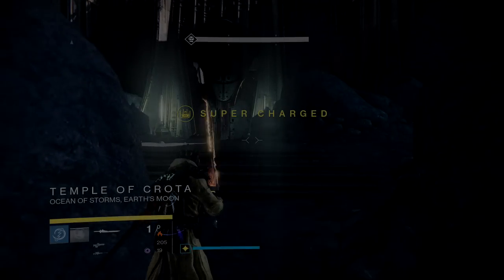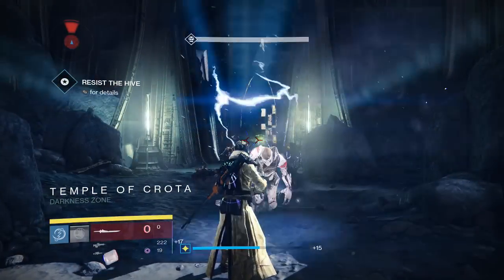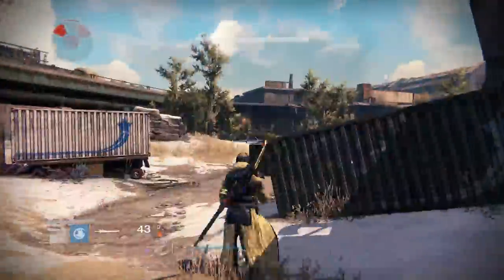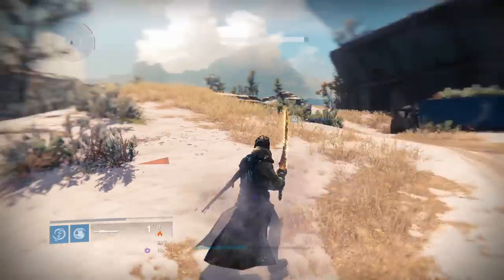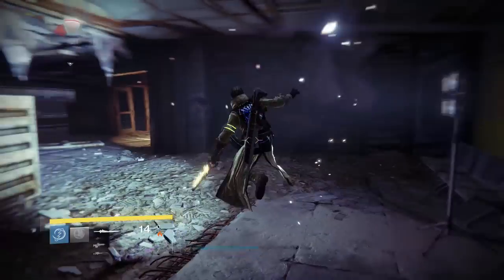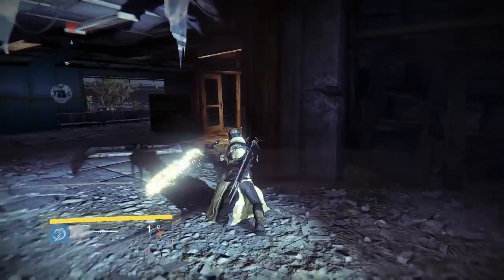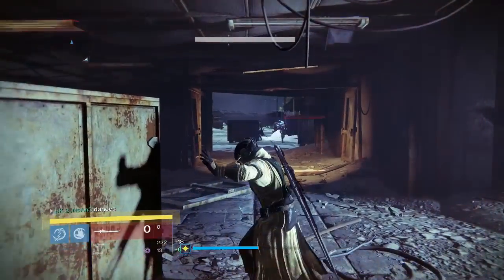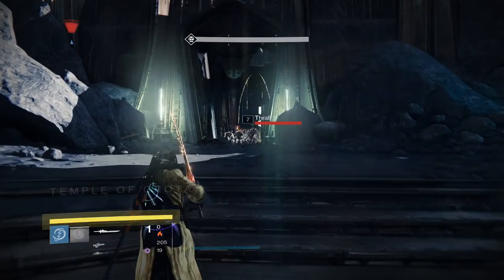Destiny: How to Use 'Bolt-Caster' Ability on ANY Exotic Sword!